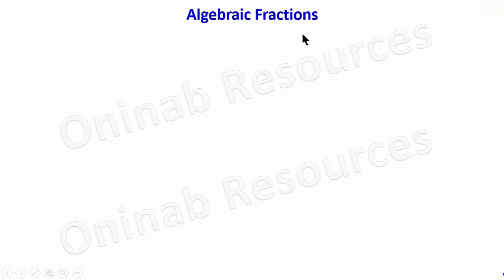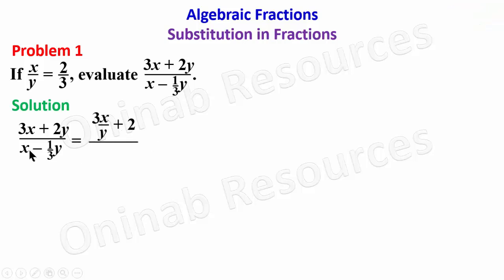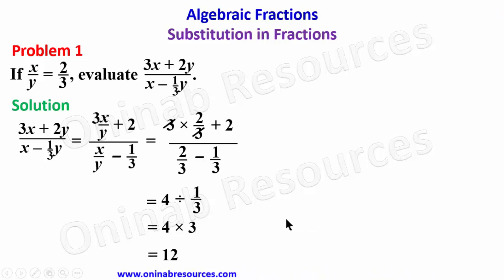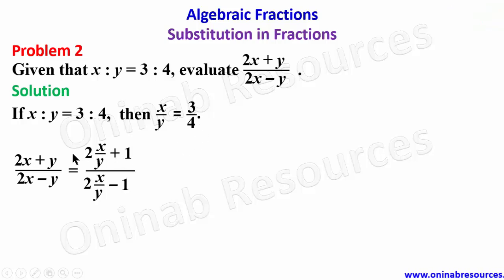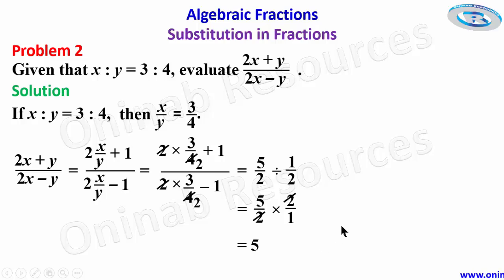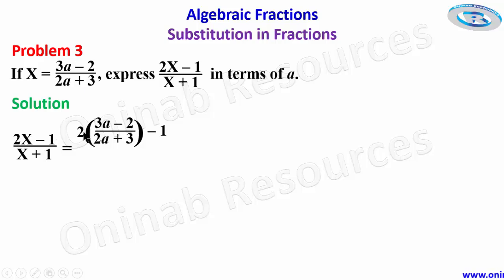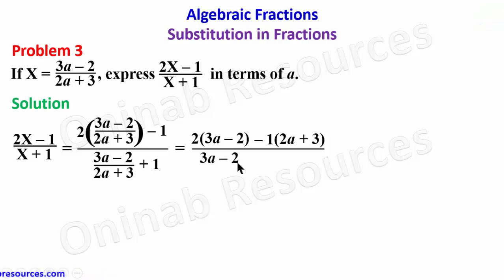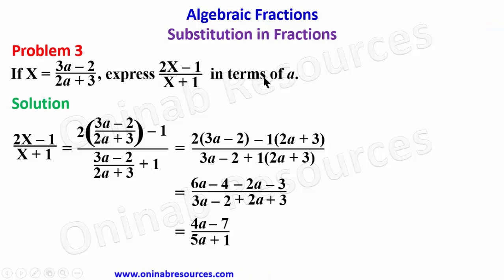Algebraic Fractions: Substitution in Fractions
The video covers substitution in algebraic fractions.